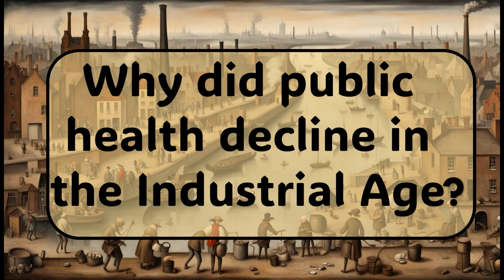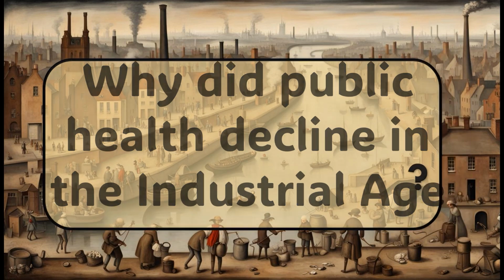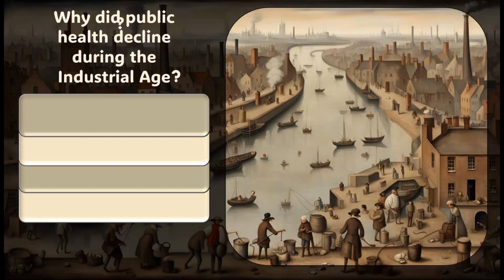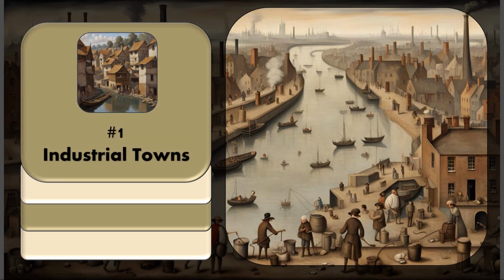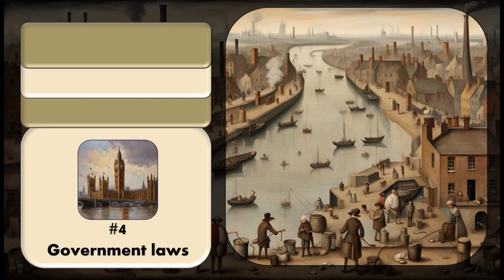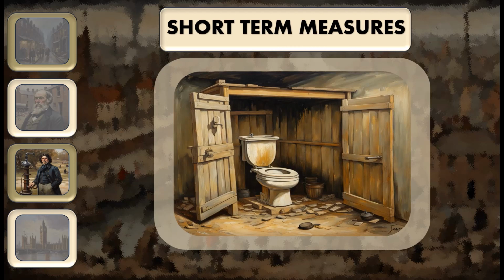Why did public health decline during the Industrial Age?